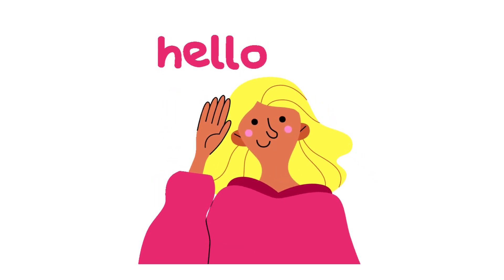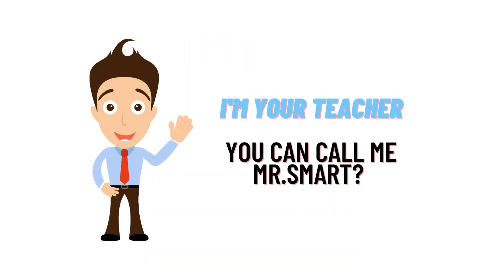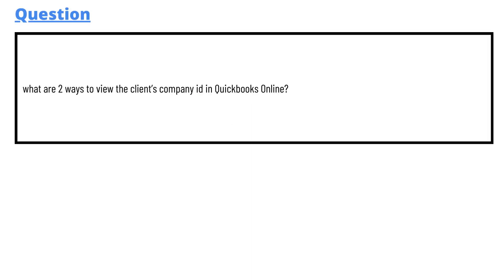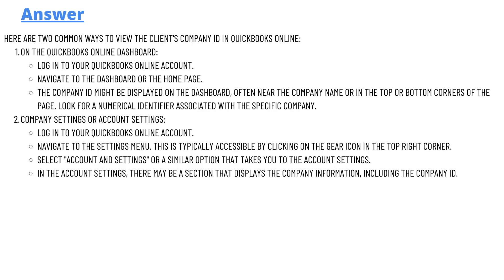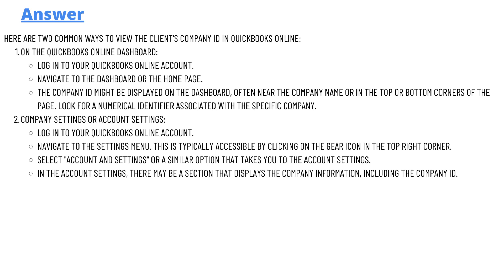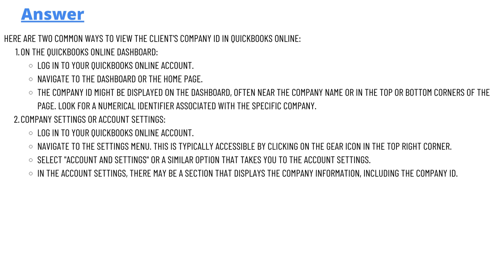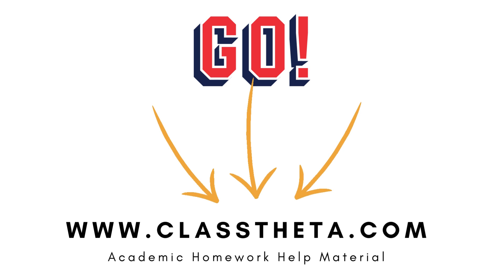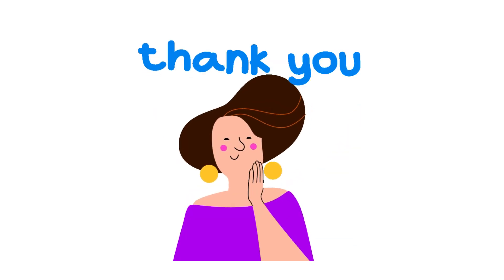What are 2 ways to view the client's company ID